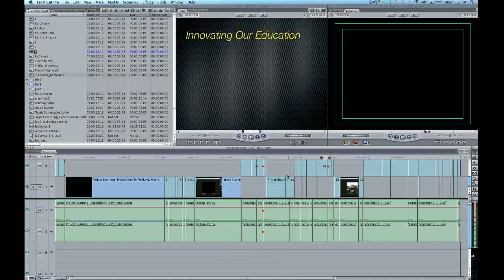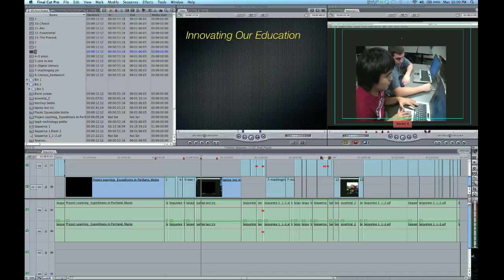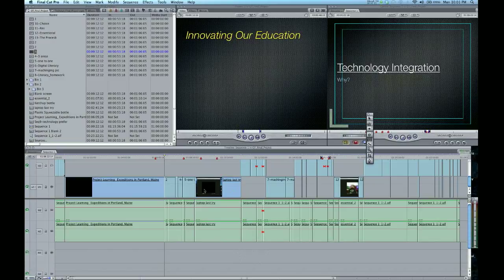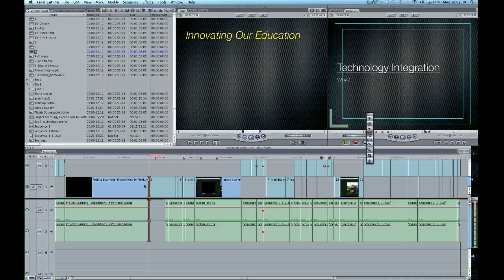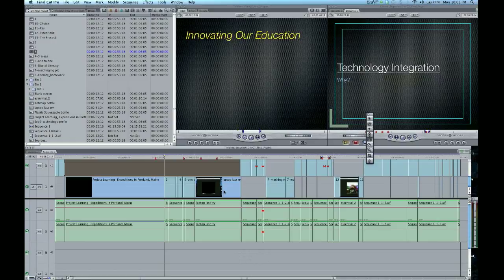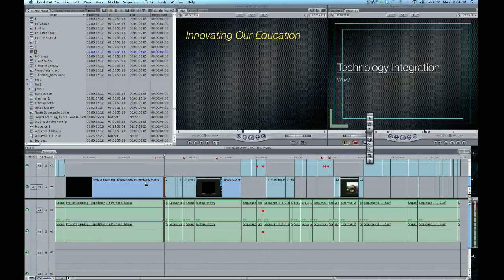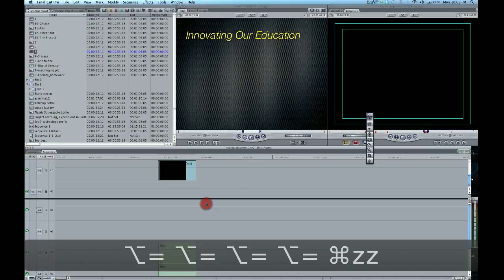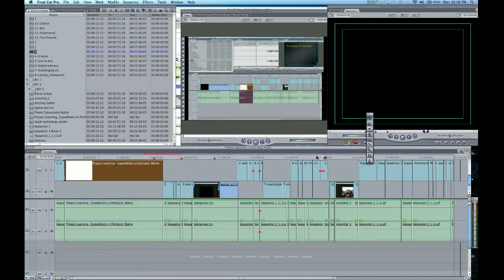Final Cut_WYNTO_Lesson_5.mov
Final Cut Pro...What you need to know.. Lesson 5.
These are not in-depth trainings.. These are used as review for test.